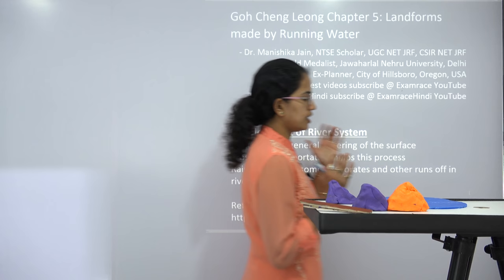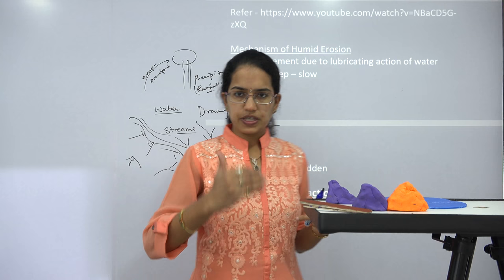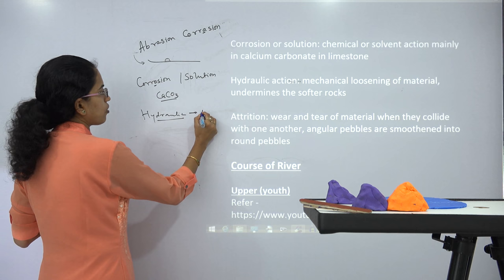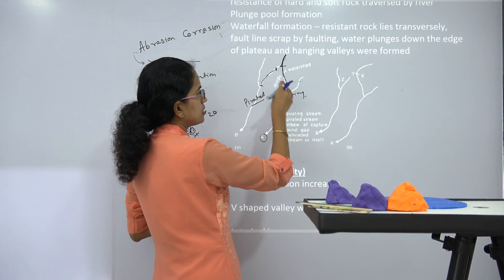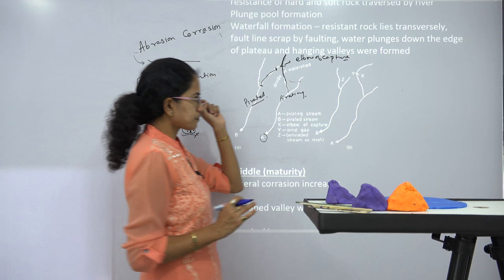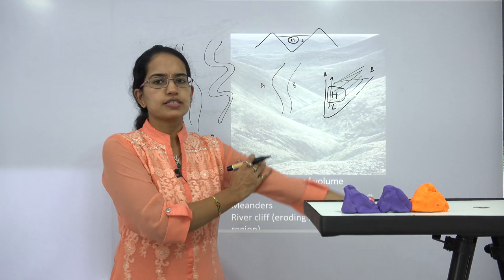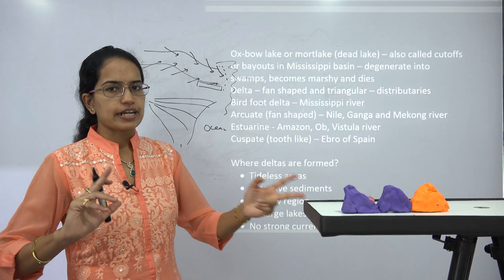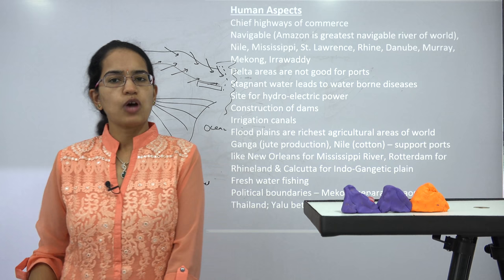Goh Cheng Leong Chapter 5: Landforms made by Running Water - Examrace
Dr. Manishika Jain explains Goh Cheng Leong Chapter 5: Landforms formed by Running Water

Development of River System
Denudation – general lowering of the surface
Erosion + transportation helps this process
Rainfall occurs – some evaporates and other runs off in rivers

Glaciers and snow only in cold areas, wind mainly in desert, waves in coastal areas but water action is present everywhere

Running water is single most important agent of denudation

Source – river, lake, marsh usually an upland with heaviest precipitation and slopes down
Uplands form the catchment area
Crest of mountain is divide or watershed from which streams flow down the slope

Consequent stream – initial stream exists as consequence of slope

Joined by tributaries at right angle or obliquely

If rocks are homogenous and of uniform resistance to erosion, tributaries join obliquely as insequent streams

Dr. Manishika Jain served as visiting professor at Gujarat University. Earlier she was serving in the Planning Department, City of Hillsboro, Hillsboro, Oregon, USA with focus on application of GIS for Downtown Development and Renewal. She completed her fellowship in Community-focused Urban Development from Colorado State University, Colorado, USA. At Examrace, in addition to her technical focus, Dr. Jain is also a big proponent of using the newer technologies to achieve the goal of "education for everyone".

Dr. Manishika Jain served as visiting professor at Gujarat University. Earlier she was serving in the Planning Department, City of Hillsboro, Hillsboro, Oregon, USA with focus on application of GIS for Downtown Development and Renewal. She completed her fellowship in Community-focused Urban Development from Colorado State University, Colorado, USA.

Landforms Made by Running Water @0:07
Development of River System @1:40
Mechanism of Humid Erosion @4:12
Process of River Action @4:42
River Erosion & Transportation @6:51
Course of River @9:10
V Shaped Valley @9:16
Middle (Maturity) @13:21
Meanders @21:30
Lower (Old) @21:42
Deltas are formed @ 23:39
River Rejuvenation @24:01
Human Aspects @25:47